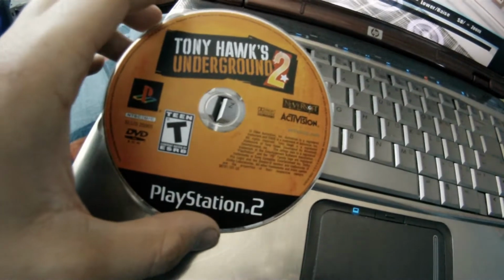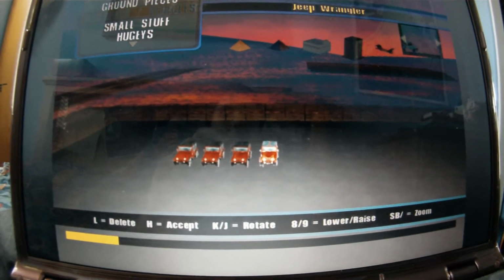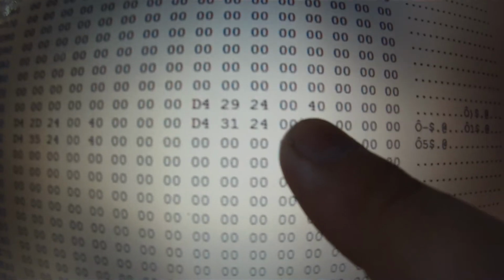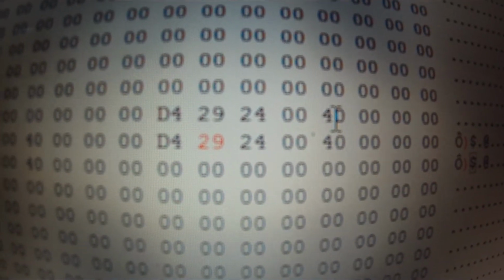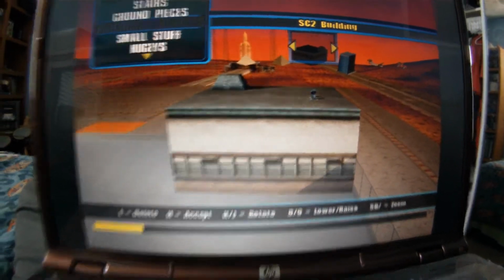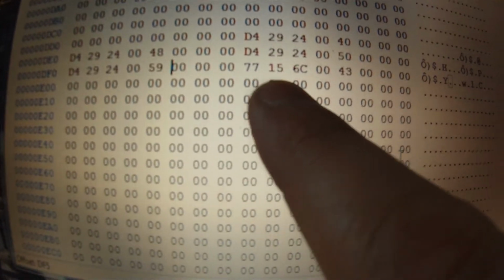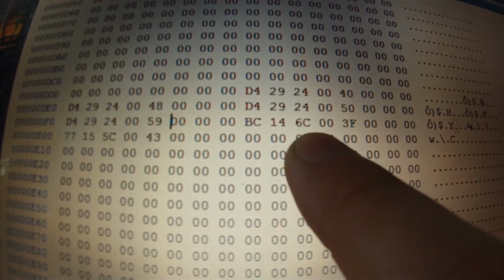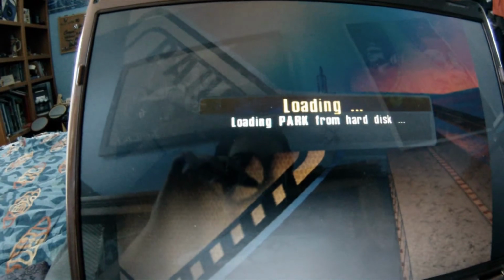Tony Hawk's Underground 2 Object Stacking PC & PS2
This video shows how to stack object on thug2 on the pc, this can also be done on ps2 but is easier to make the level on the pc and copy over to the ps2 which i show in this video:

url

This can be done on any of the Tony Hawk games